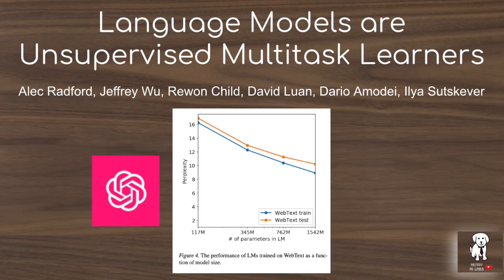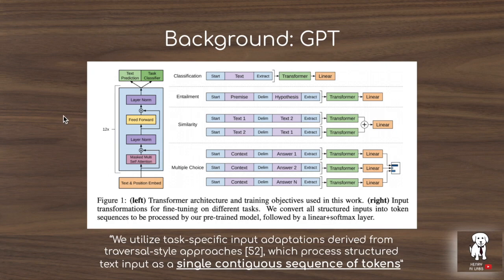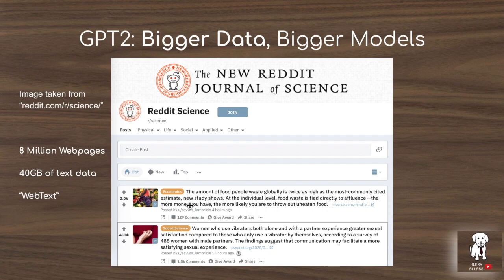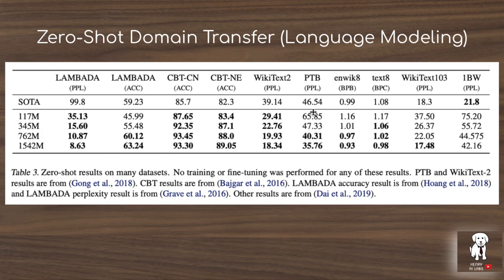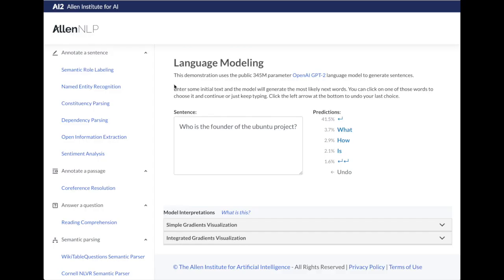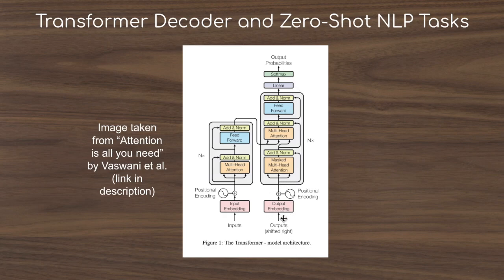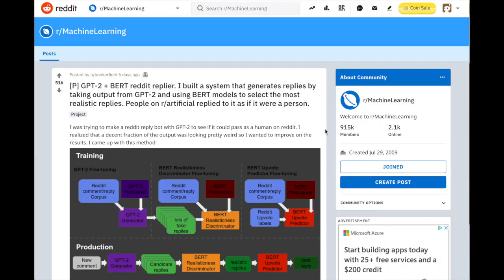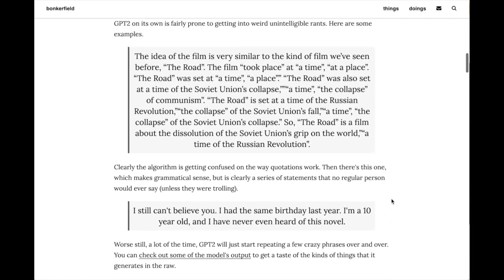GPT2 Explained!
This video explores the GPT-2 paper "Language Models are Unsupervised Multitask Learners". The paper has this title because their experiments show how massive language models trained on massive datasets can perform tasks like Question Answering and Translation by carefully formatting them as language modeling inputs.